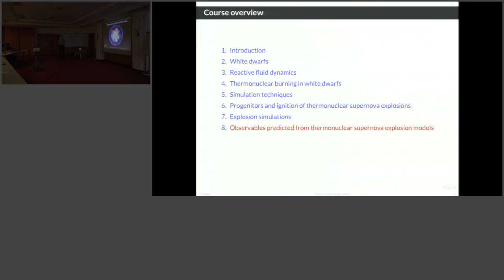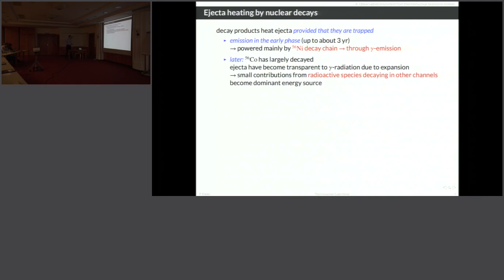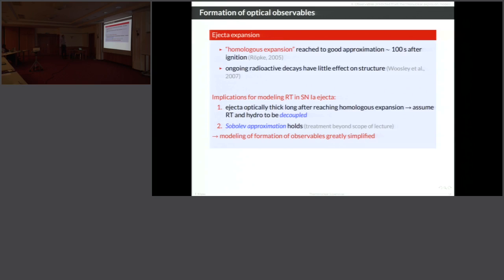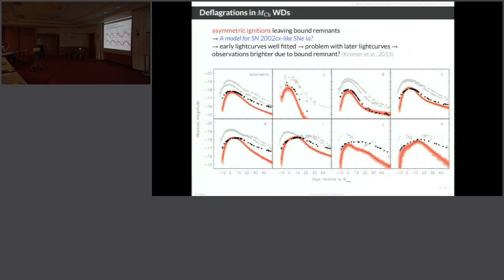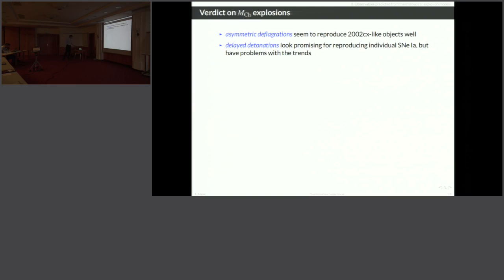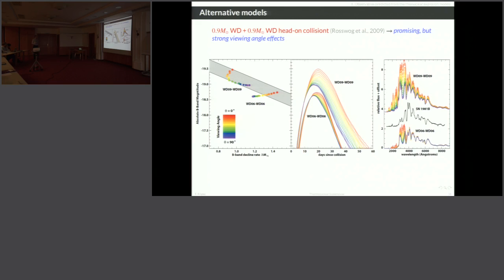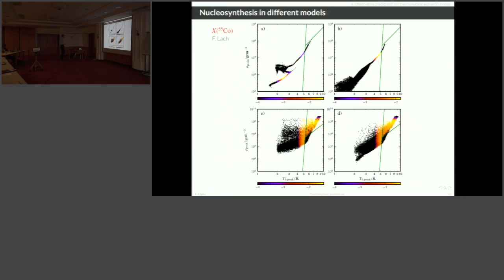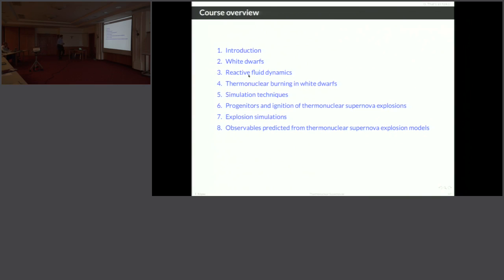Saas-Fee Course 2017 Supernovae: cosmic explosions - FR9